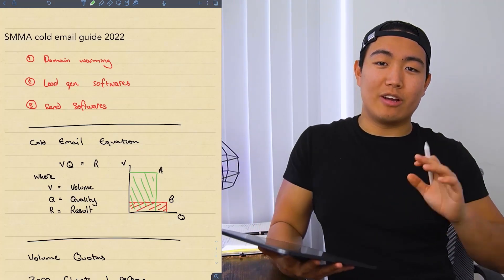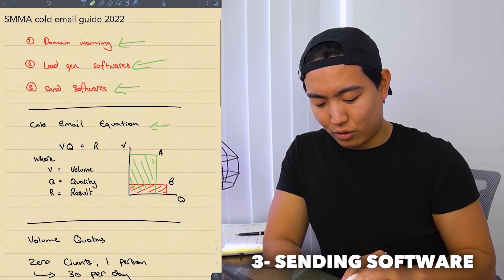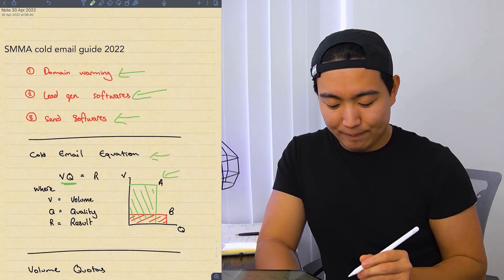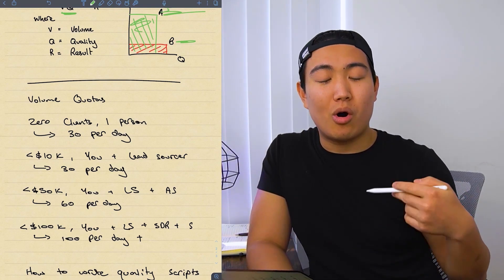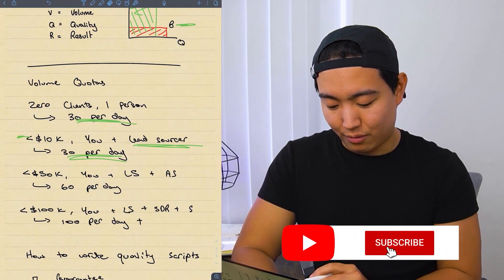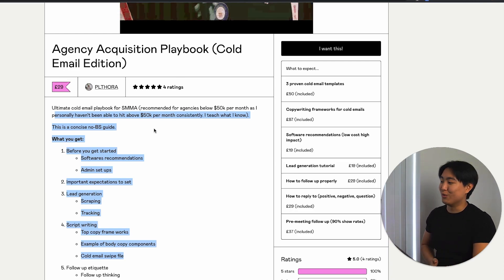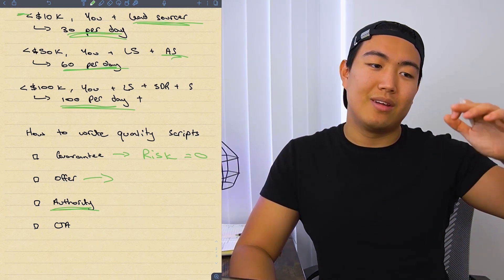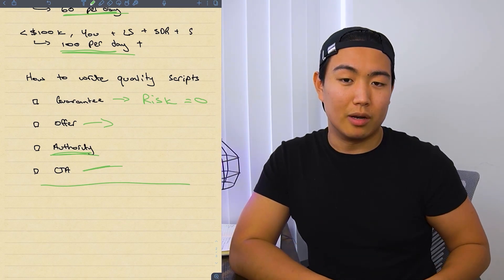Cold Email Guide 2022 | SMMA Client Outreach